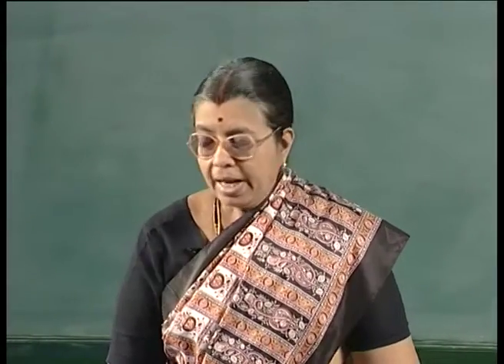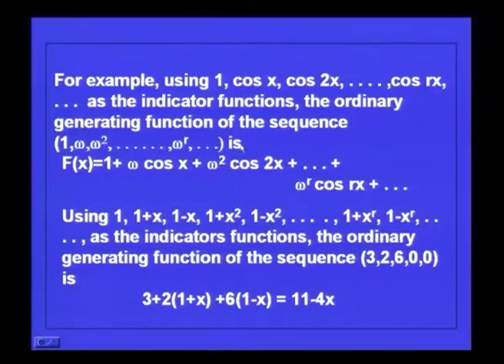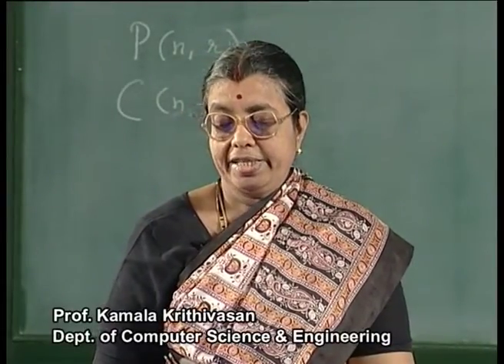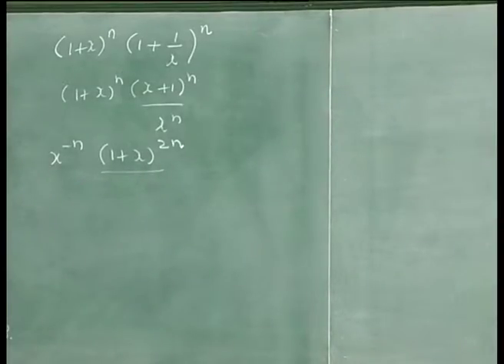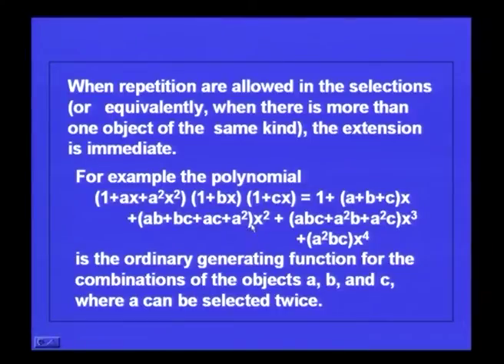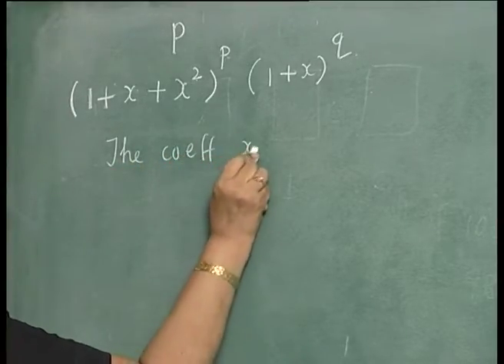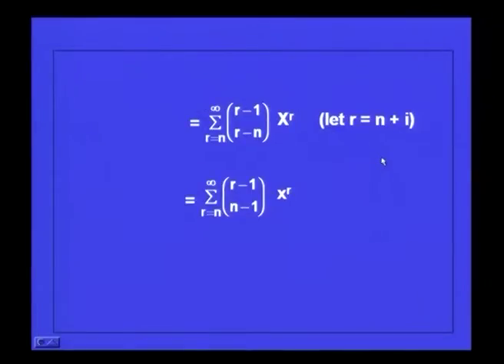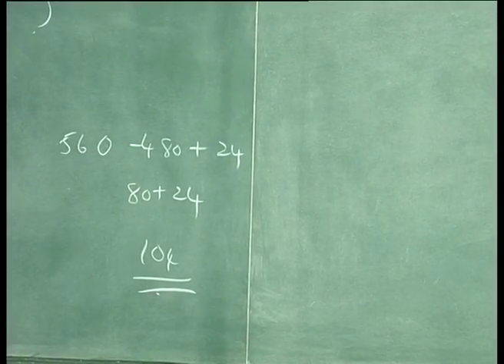Generating Functions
Subject : Mathematics